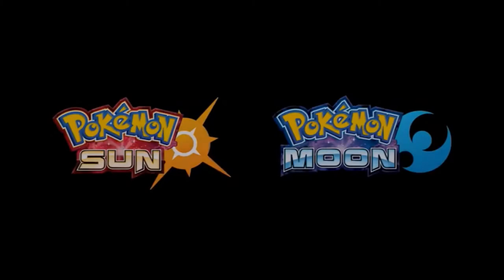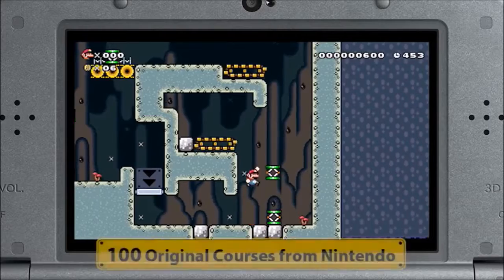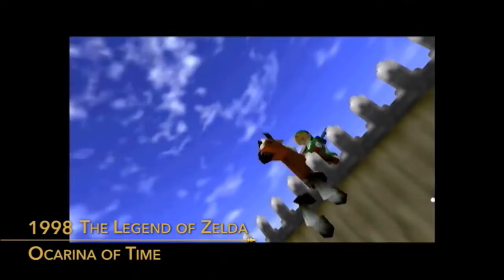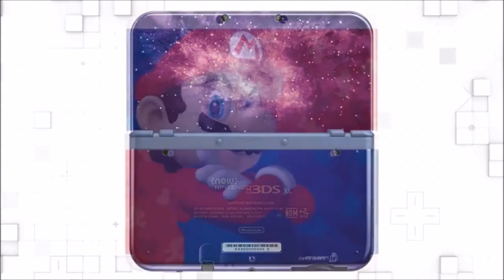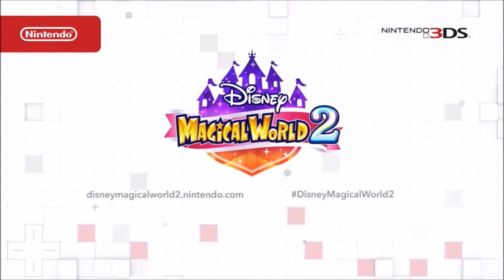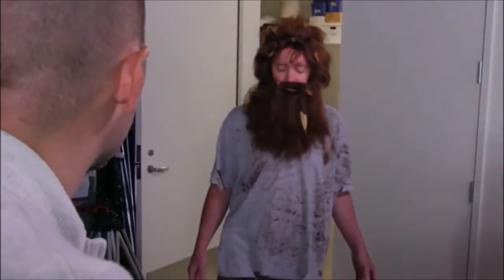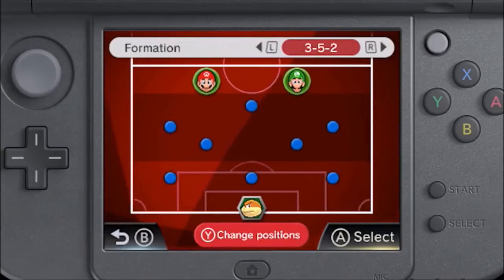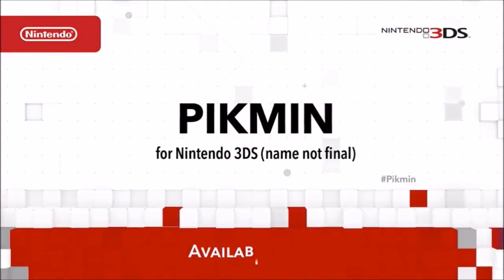Nintendo Direct 9/1/2016 Highlight Reaction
Don't expect other games that don't really interest me in this video.

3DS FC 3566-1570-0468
NNID: PikaXRich324